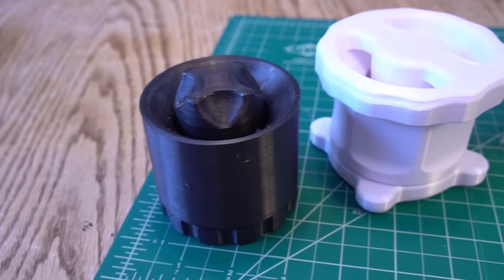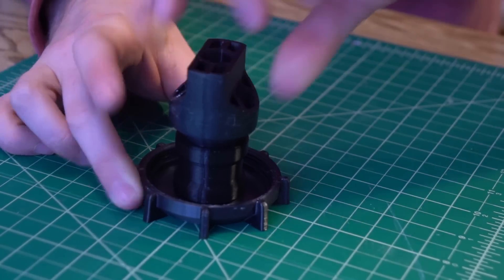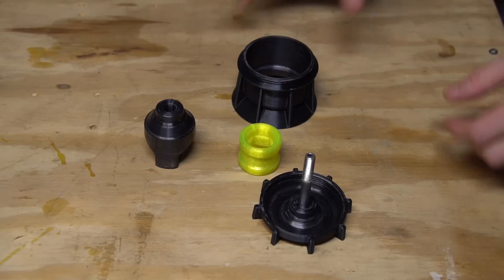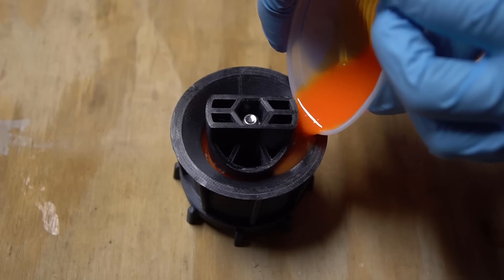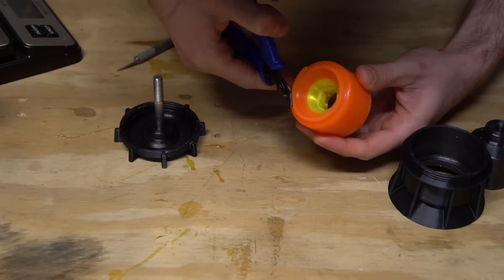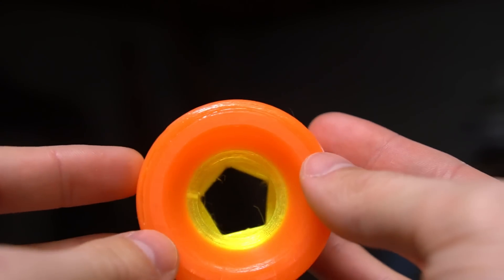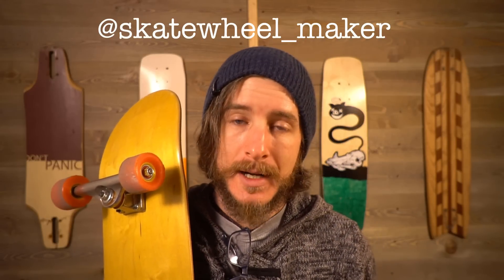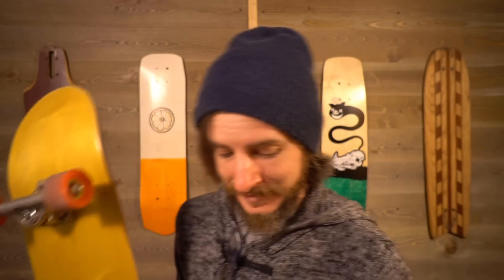Make Your Own Skateboard Wheels at Home!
In this video I'm showing off my completed, open source mold system for casting skateboard wheels. All of the parts are 3d-printable, modifiable, and freely available to anyone who wants to take a shot at casting their own skate and longboard wheels at home. I've been working on this system for months, so I'm super excited to finally get to share the results with you, hope you like it!

Check out @skatewheel_maker on Instagram to see a master wheel maker at work!